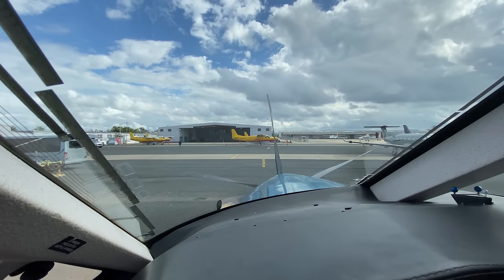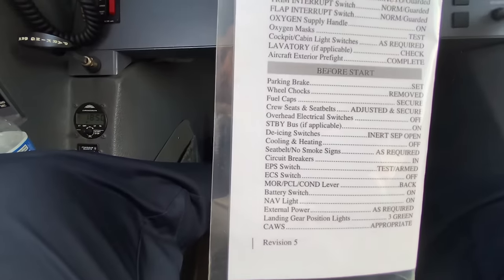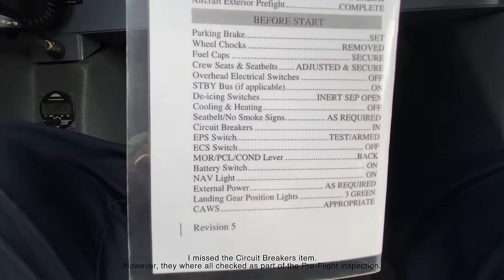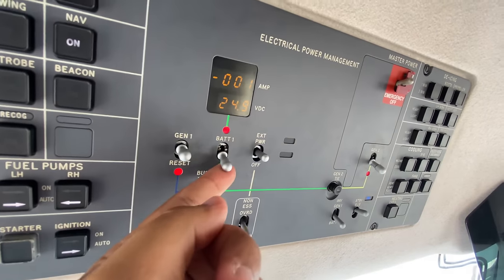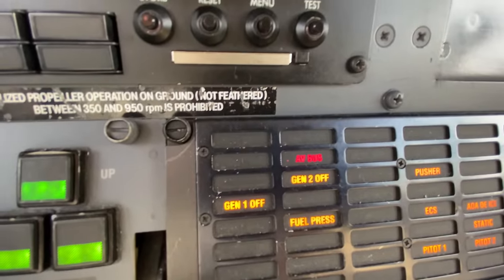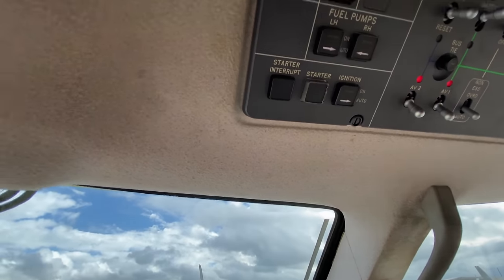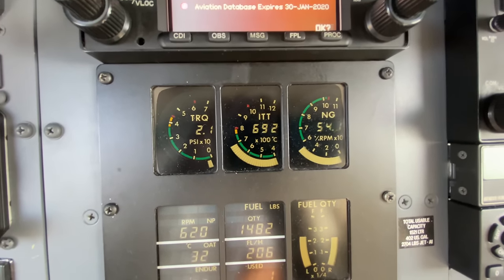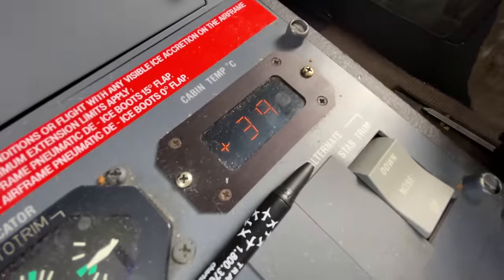How to START A PLANE? Pilatus PC-12.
Starting up an aircraft is no rocket-science. Here's how I start up the Pilatus PC-12; One of the most requested videos!

Remember, this video is intended for entertaining purposes; refer to your aircraft's AFM / POH for its own procedures.

This video was recorded with an iPhone 11 Pro.